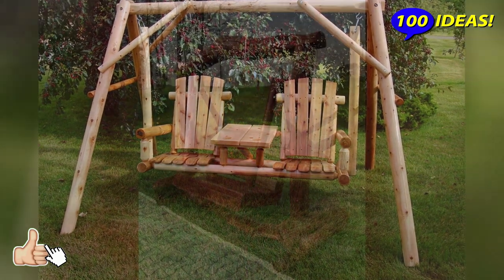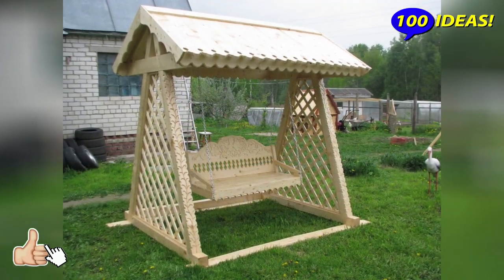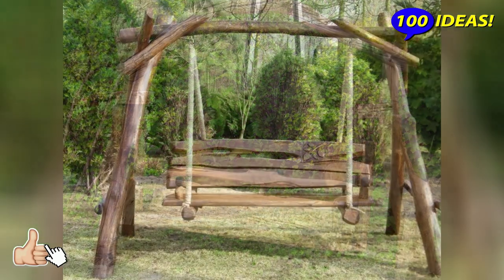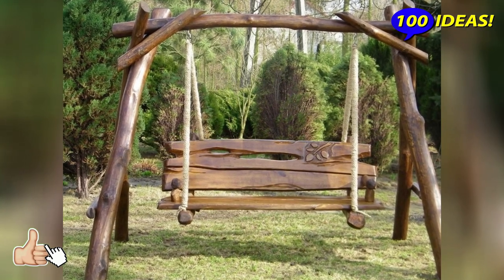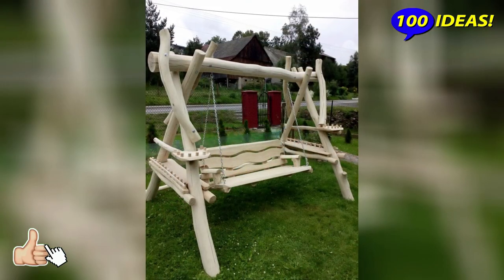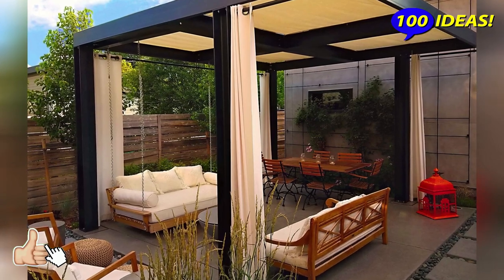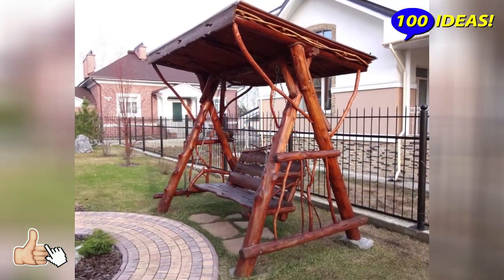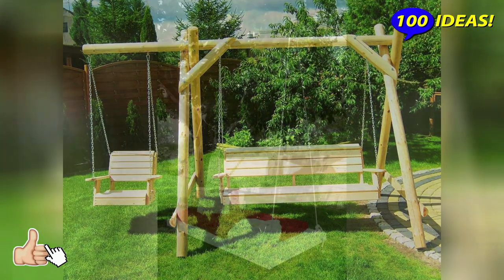Garden swing! 30 beautiful examples for the garden and backyard!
To make the rest of children in the country more eventful and interesting, make a garden swing for them. If you do not know how to do this, we will show you some original and simple ways. When building a swing, you need to remember that not only the comfort of the child is important, but, first of all, his safety. Therefore, give preference to durable materials. For example, if you are using wood, make sure that it is firm and not dried out, and the ropes are strong and reliable.
Pallet swing
If, after buying building materials, wooden pallets remain on your site, do not rush to send them to kindle the stove. These pallets can be used as a base for garden swings.
Children's swing from a snowboard or skateboard
A board from a broken skateboard or snowboard can also serve as material for a seat. The main thing is to securely attach it to the ropes and supports. If there are wheels left on the skateboard, it will not be difficult at all to transform the board into a swing: make two loops from the ropes and thread the board into them so that the wheels prevent the rope from slipping.
Swing from an old chair
If you do not have time to build a classic children's swing from wooden boards or beams, use a massive chair without legs as a seat. But be sure to make sure that this item is strong enough.
Tire swing
This version of the swing has long been traditional. They are also attached to support bars or a thick tree.
Thoroughly wash and dry the old tire, lay it horizontally, cut 3 or 4 holes, insert metal hooks into them and secure them with washers and nuts. Thread strong ropes or chains through the hook loops. The swing is ready!

This video is educational in nature! Author of the channel "100 Ideas!" demonstrates  garden and backyard ideas explains their merits.
We made significant changes to our content using Movavi Video Suite 18 video editor, edited several  ideas (image) in a specific order to reveal the creator's creative intent, and overlaid audio track with our instructions and free music  YouTube.